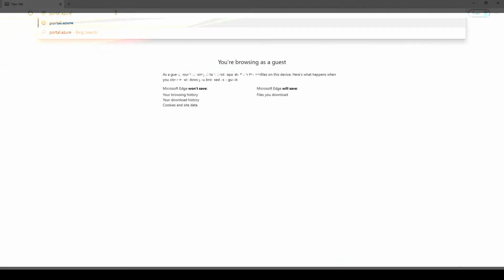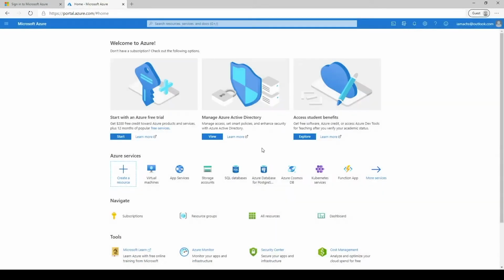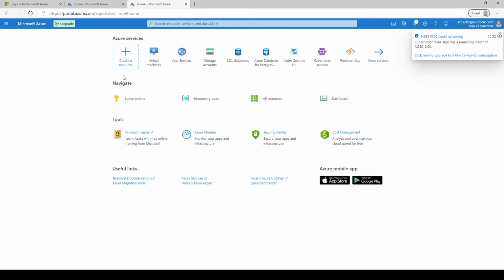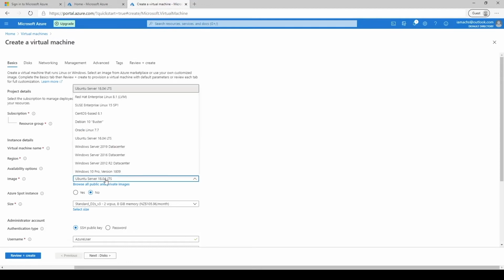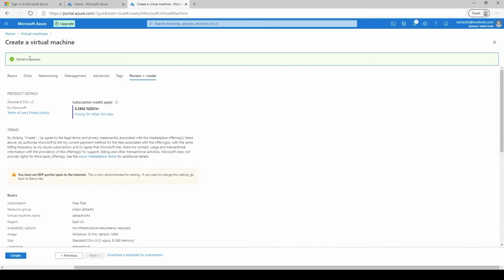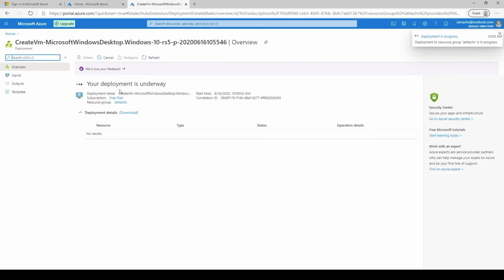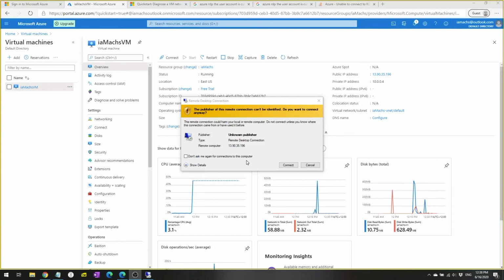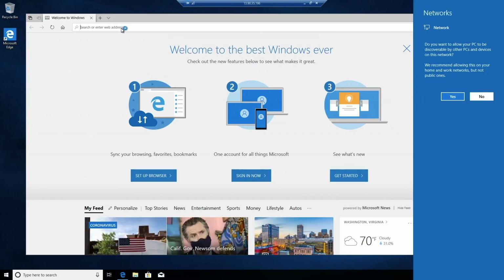Creating your first Azure Virtual Machine | Azure Cloud Native 01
Azure Virtual Machines (VMs) are cloud-based computing resources used to build and host applications. With Azure VMs, you can build and deploy applications in minutes, with the assurance that you can scale up or down when needed. You can also run multiple applications and services on the same Azure VM, making it an ideal solution for businesses running multiple applications or services.
00:00 Intro
00:10 Explanation of the setup
00:21 Login to Azure Portal
00:31 What is a Microsoft Account
00:53 Create an Azure Account
01:18 Exploring Azure Portal
01:27 Create an Azure Subscription
02:18 QuickStart Centre
02:25 Create your first Virtual Machines
03:00 Virtual Machine details
03:46 VM Size
03:54 VM Administrator account
04:10 Open TCP ports for RDP
04:24 Virtual Machine validation
04:42 Configuration review
05:18 Create VM
05:40 Azure VM resource creation
06:09 Tour the Azure VM blade
06:30 Connecting to our Azure VM using RDP
07:10 login certificate warning
07:19 Loggin remotely to our Azure VM
07:53 Outro